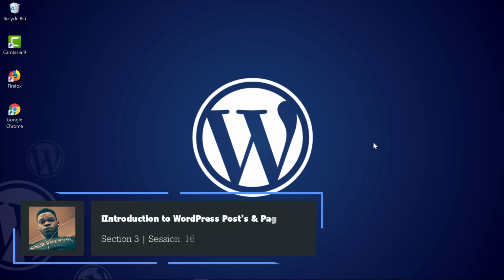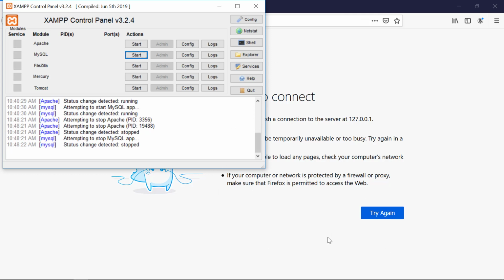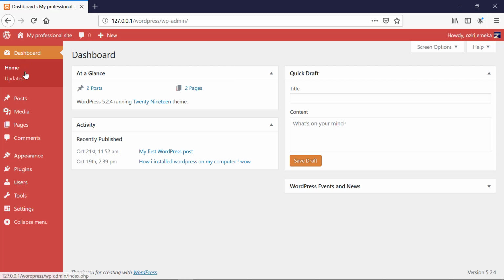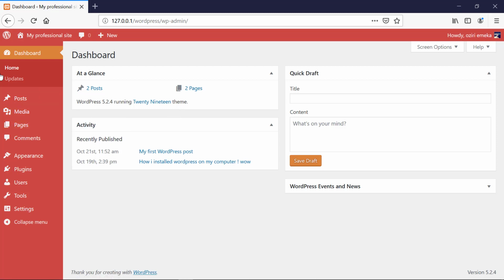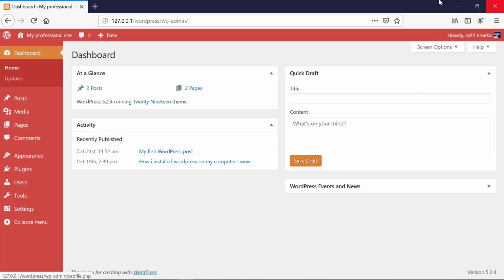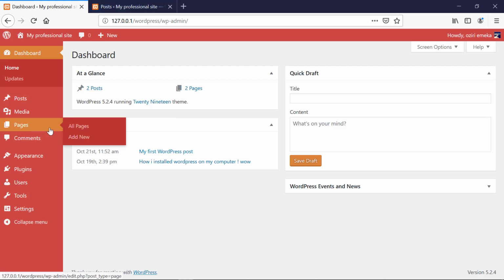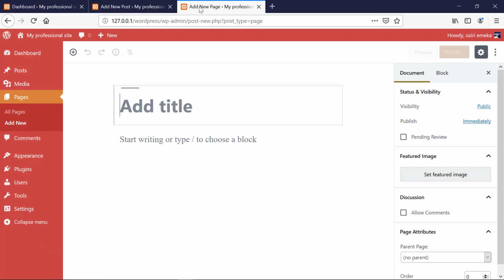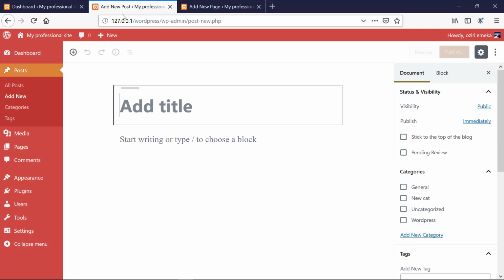Introduction to WordPress Posts & Pages - SEC 3 SESSION 16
In general Posts and Pages are the two content types in WordPress. Posts are timed and listed in chronological order with the latest posts at the top. Posts are meant to be shared and commented on.